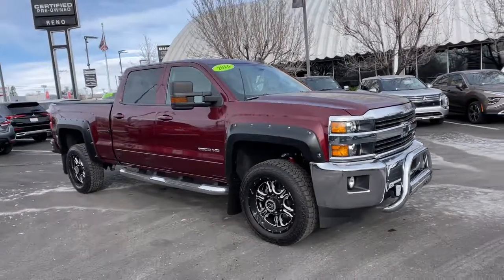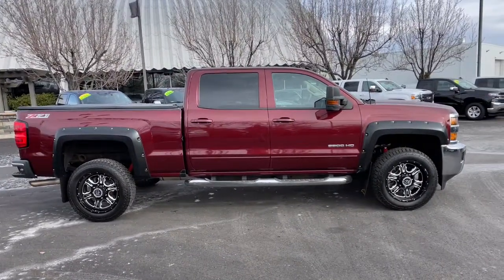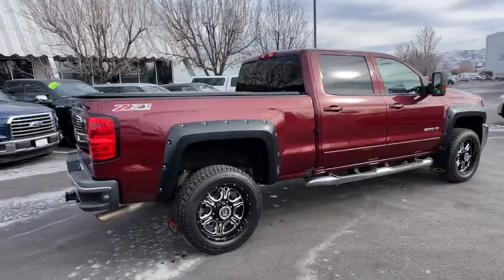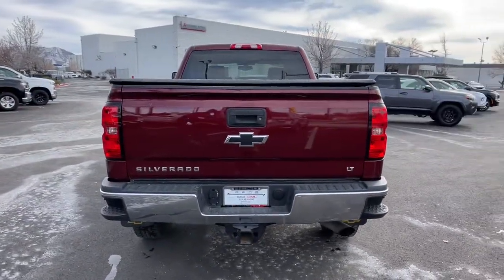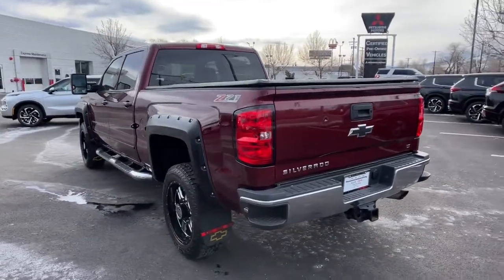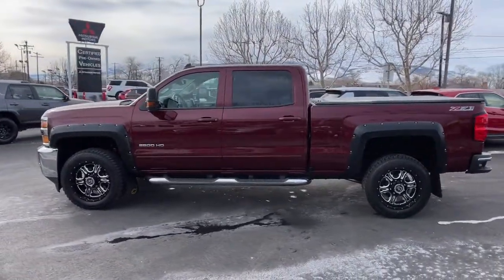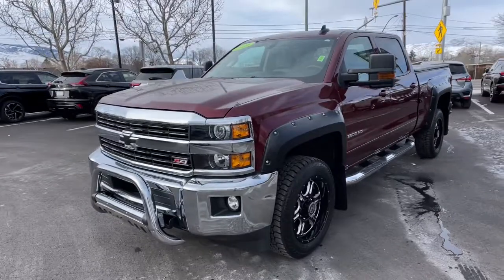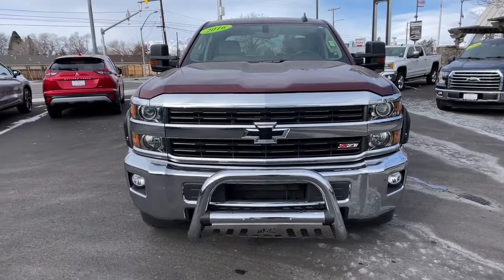2016 Chevrolet Silverado 2500HD Reno, Carson City, Lake Tahoe, Northern Nevada, Roseville, NV F30486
Butte Red Metallic Used 2016 Chevrolet Silverado 2500HD available in Reno, Nevada at Reno GM. Servicing the Carson City, Lake Tahoe, Northern Nevada, Roseville, NV area.
2016 Chevrolet Silverado 2500HD LT - Stock#: F304866 - VIN#: 1GC1KVEG1GF304866

Reno GM
900 Kietzke Ln

CARFAX One-Owner. Butte Red Metallic 2016 Chevrolet Silverado 2500HD LT 4WD 6-Speed Automatic HD Electronic with Overdrive Vortec 6.0L V8 SFI Flex Fuel VVT 6-Speed Automatic HD Electronic with Overdrive, 4WD, Cocoa/Dune Cloth.Odometer is 31357 miles below market average!For more information please call ( 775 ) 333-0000.Reviews:* Impressive hauling and towing capabilities; refined and quiet ride; strong diesel engine; available CNG fueling for regular V8; solid build quality. Source: Edmunds
WHEELS  18 (45.7 CM) CHROMED ALUMINUM  includes 18 x 8 (45.7 cm x 20.3 cm) steel spare wheel.,HILL DESCENT CONTROL,DEFOGGER  REAR-WINDOW ELECTRIC,BED LINER  SPRAY-ON  Pickup box bed liner with bowtie logo. Liner is permanently bonded to the truck bed providing a water tight seal. The textured  non-skid surface is black in color and robotically applied. Spray-on liner covers entire bed interior surface below side rails  including tailgate  front box top rail  gauge hole plugs and lower tie down loops.,MIRROR  INSIDE REARVIEW AUTO-DIMMING,SEATS  FRONT 40/20/40 SPLIT-BENCH  3-PASSENGER.  Available in cloth or leather. Includes driver and front passenger recline with outboard head restraints and center fold-down armrest with storage. Also includes manually adjustable driver lumbar  lockable storage compartment in seat cushion  and storage pockets. (STD),TRAILER BRAKE CONTROLLER  INTEGRATED,REAR AXLE  4.10 RATIO,LICENSE PLATE KIT  FRONT,POWER OUTLET  110-VOLT AC,Z71 PACKAGE  OFF-ROAD  includes twin tube Rancho brand shocks  (JHD) Hill Descent Control  (NZZ) underbody shields. Also includes brushed metal Z71 door sill plate  unique Z71 gauge cluster  unique finish interior trim plates  unique lower bumper appearance  unique grille design with Z71 badge and Z71 pickup box decals Includes (T3U) fog lamps.,LPO  ASSIST STEPS - 4 CHROME ROUND,REMOTE VEHICLE STARTER SYSTEM  Includes (UTJ) Theft-deterrent system.),BUTTE RED METALLIC,TRAILERING EQUIPMENT  Trailering hitch platform 2.5 with a 2.0 insert for HD  7-wire harness with independent fused trailering circuits mated to a 7-way sealed connector to hook up parking lamps  backup lamps  right and left turn signals  an electric brake lead  battery and a ground  The trailer connector also includes the 4-way for use on trailers without brakes - park  brake/turn lamps Includes (JL1) trailer brake controller.,STEERING COLUMN  MANUAL TILT-WHEEL AND TELESCOPING,GVWR  9500 LBS. (4309 KG),ALL STAR EDITION  for Crew Cab and Double Cab  includes (AG1) driver 10-way power seat adjuster with (AZ3) bench seat only  (CJ2) dual-zone climate control  (BTV) Remote Vehicle Starter system  (UVC) Rear Vision Camera  (C49) rear-window defogger  (N37) manual tilt and telescopic steering column and (KI4) 110-volt power outlet  (Z82) Trailering Package  (JL1) trailer brake controller  (VXJ) 4 round chrome tubular assist steps  LPO and (T3U) front fog lamps,TRANSMISSION  6-SPEED AUTOMATIC  HEAVY-DUTY  ELECTRONICALLY CONTROLLED  with overdrive and tow/haul mode. Includes Cruise Grade Braking and Powertrain Grade Braking (STD),TIRES  LT265/70R18E ALL-TERRAIN  BLACKWALL,COCOA/DUNE  CLOTH SEAT TRIM  Includes (AG1) 10-way power driver seat.),PAINT  SOLID,AUDIO SYSTEM  CHEVROLET MYLINK RADIO WITH 8 DIAGONAL COLOR TOUCH-SCREEN  AM/FM STEREO  with seek-and-scan and digital clock  includes Bluetooth streaming audio for music and select phones; USB ports; auxiliary jack; voice-activated technology for radio and phone. (STD),SEAT ADJUSTER  DRIVER 10-WAY POWER,LT PREFERRED EQUIPMENT GROUP  includes standard equipment,MIRRORS  OUTSIDE HEATED POWER-ADJUSTABLE VERTICAL TRAILERING  UPPER GLASS  MANUAL-FOLDING AND EXTENDING  BLACK.  Includes integrated turn signal indicators consisting of 51 square inch flat mirror surface positioned over a 24.5 square inch convex mirror surface with a common head and lower convex spotter glass (convex glass is not heated and not power adjustable) and addition of Auxiliary cargo lamp for backing up (helps to see trailer when backing up with a trailer) and amber auxiliary clearance lamp (Includes (DD8) auto-dimming inside rearview mirror.),AIR CONDITIONING  DUAL-ZONE AUTOMATIC CLIMATE CONTROL,ENGINE  VORTEC 6.0L VARIABLE VALVE TIMING V8 SFI  E85-COMPATIBLE  FLEXFUEL  capable of running on unleaded or up to 85% ethanol (360 hp [268.4 kW] @ 5400 rpm  380 lb-ft of torque [515.0 N-m] @ 4200 rpm) (STD),WHEEL  18 X 8 (45.7 CM X 20.3 CM) FULL-SIZE  STEEL SPARE.,CREDIT  APPLE CARPLAY/ANDROID AUTO NOT AVAILABLE,REAR VISION CAMERA  with dynamic guide